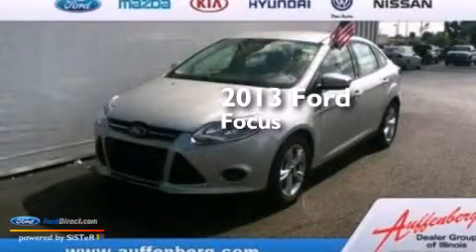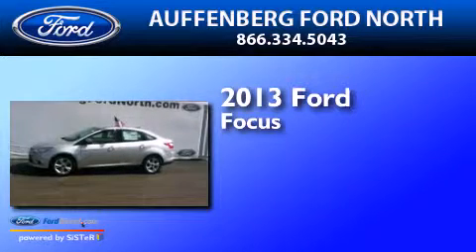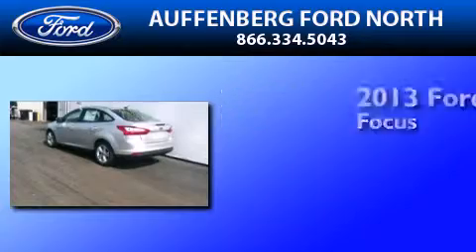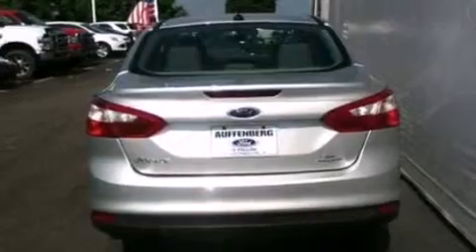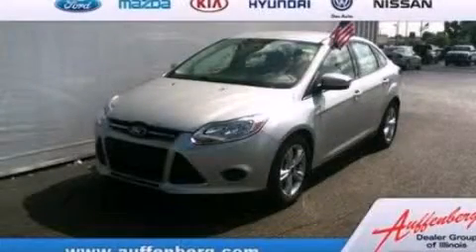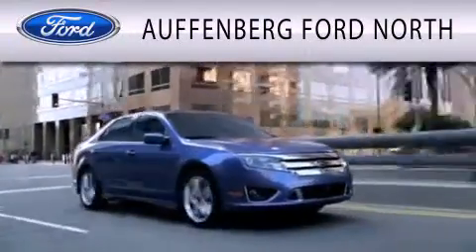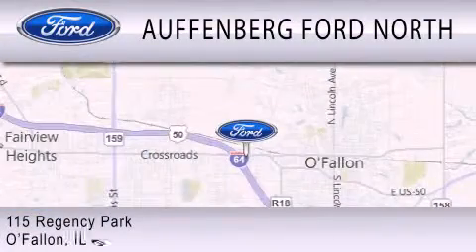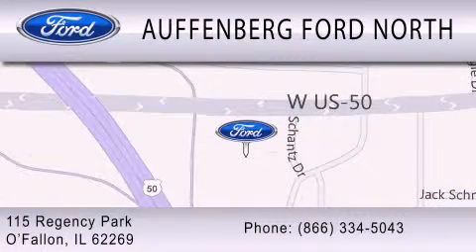2013 FORD FOCUS O'Fallon IL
We have been honored to serve the O'Fallon IL area , we promise that your experience at our dealership will exceed your expectations ! Year : 2013 Make : FORD Model : FOCUS Engine : 2.0L I4 16V GDI DOHC FLEXIBLE FUEL Trans .